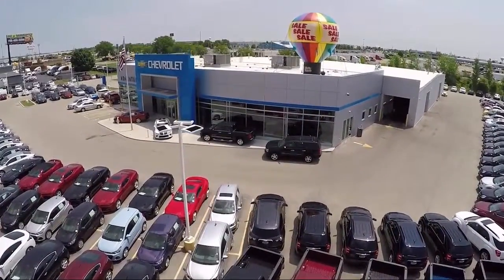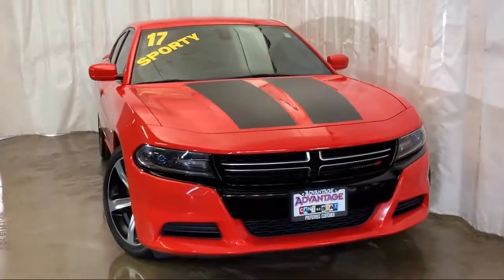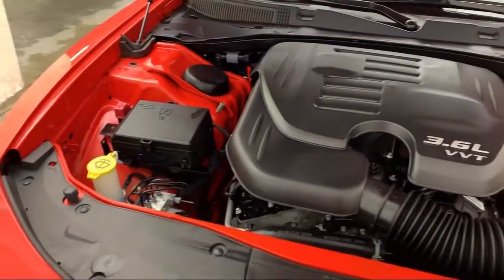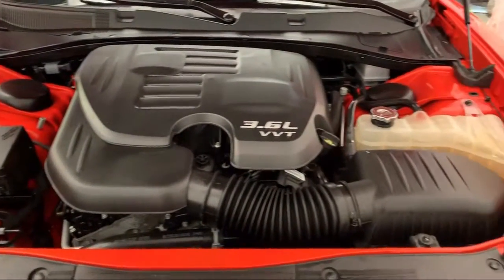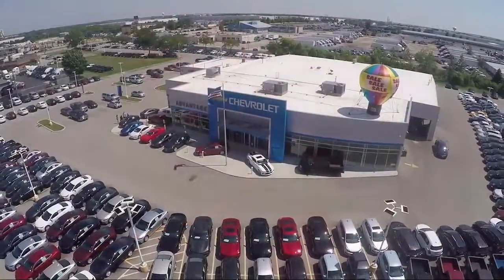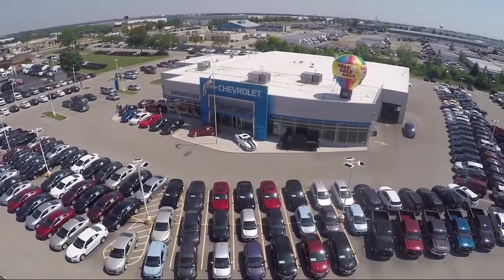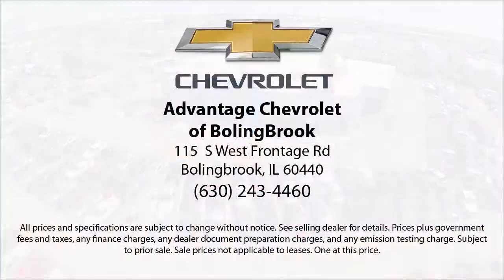2017 Dodge CHARGER Sedan SE Bolingbrook Romeoville Plainfield Joliet Lockport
2017 Dodge CHARGER Sedan SE Stock Number: 43190A Vin:2C3CDXBG5HH587862.

115 W South Frontage Rd

60440 Bolingbrook
60446 Romeoville
60586 Plainfield
60435 Joliet
60441 Lockport
60544 Plainfield
60490 Bolingbrook
60517 Woodridge
60403 Crest Hill
60431 Joliet
60505 Aurora
60543 Oswego
60585 Plainfield
60436 Joliet
60432 Joliet
60433 Joliet
60504 Aurora
60410 Channahon
60565 Naperville